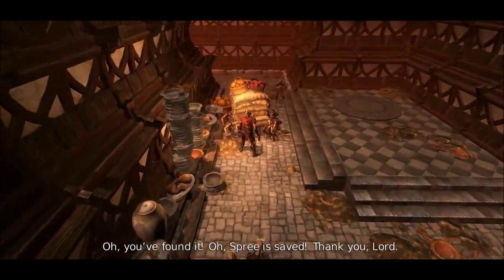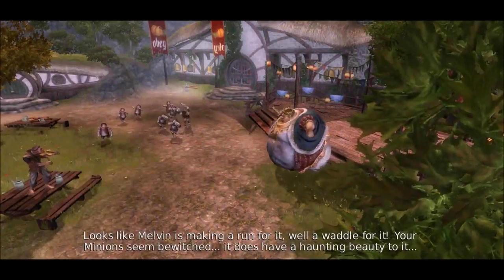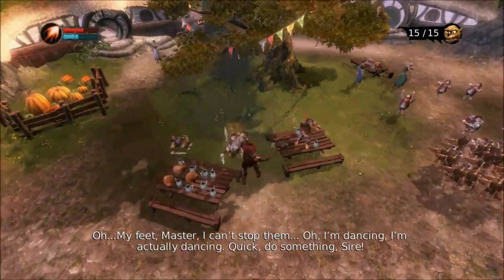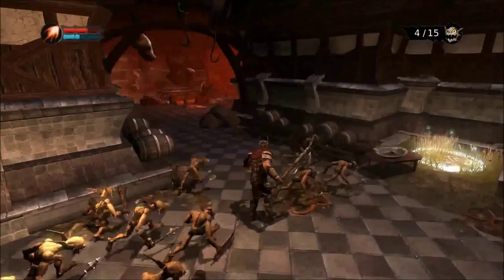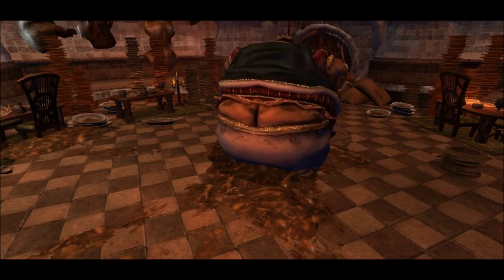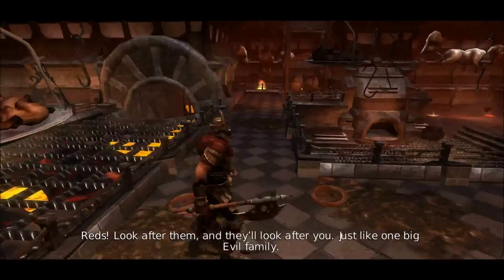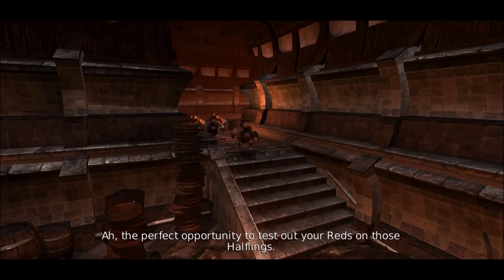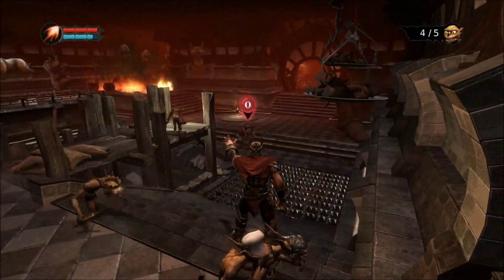The Hunt For Melvin|Overlord Lets play #3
I hope you enjoyed this lets play of Overlord, more will be on its way.
Please don't be afraid to tell me how you would like to see the videos :)
These videos are mainly used to listen in the background when doing stuff.

Peace.